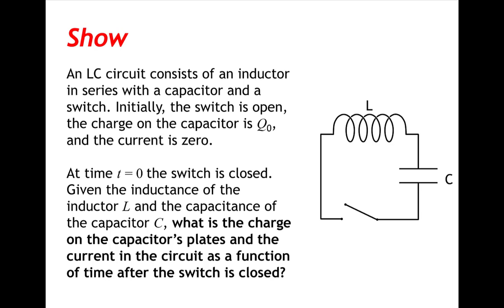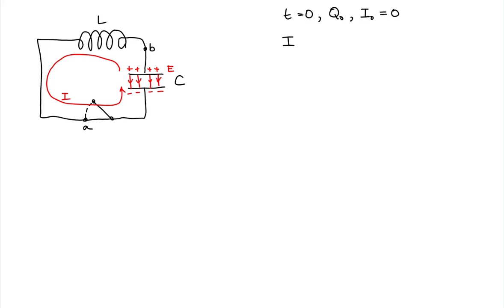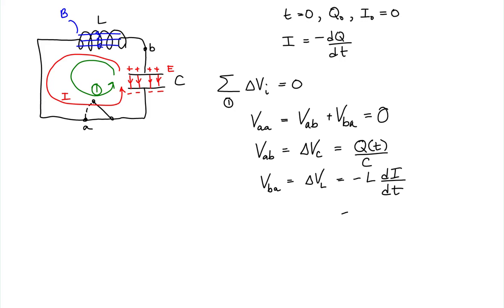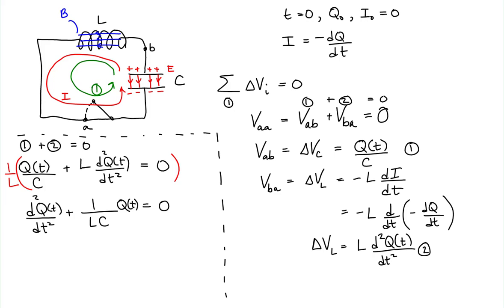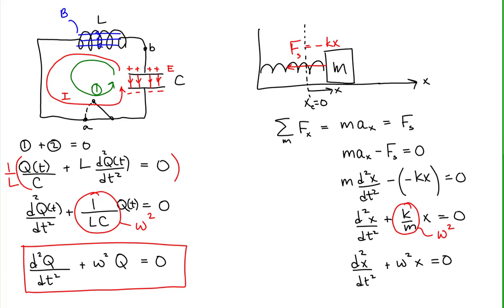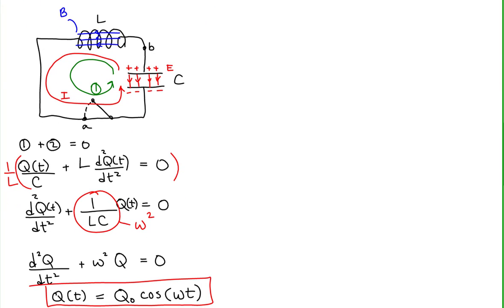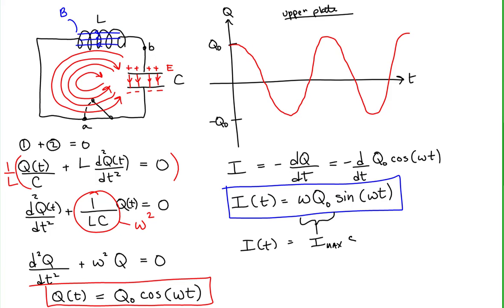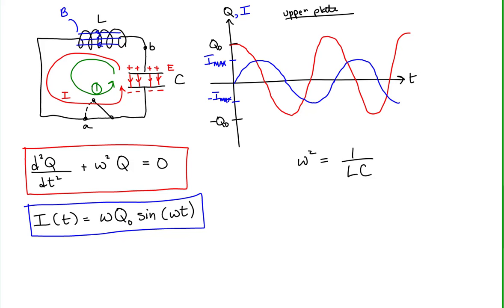Charge and Current in an LC Circuit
In this video we introduce LC circuits, then we find an expression for the charge on the plates of the capacitor and the current flowing in the circuit. We discover that both charge and current vary as periodic functions of time, with an angular frequency dependent on the inductance of the inductor and the capacitance of the capacitor.